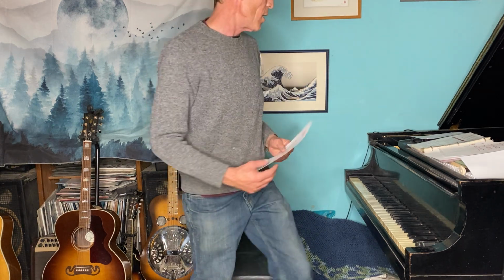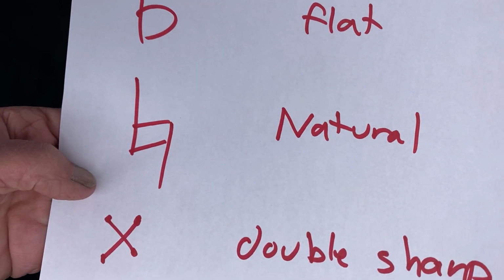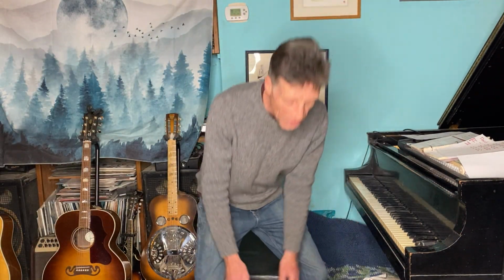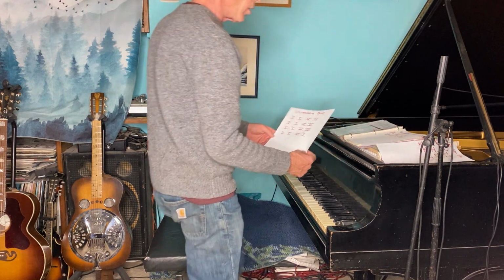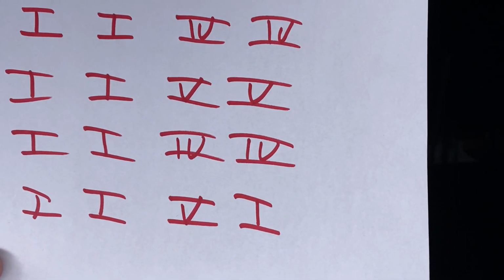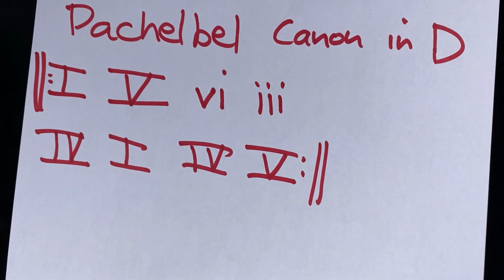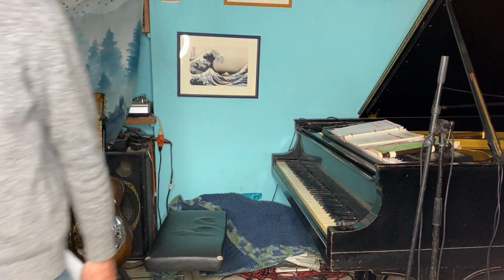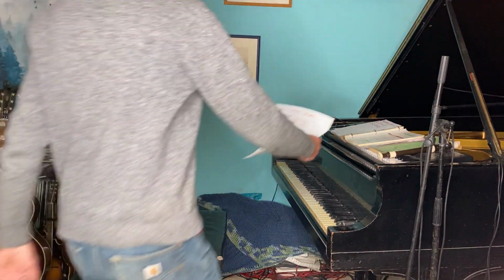TMCC Music 101 lecture 19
Some chord progressions and written music details